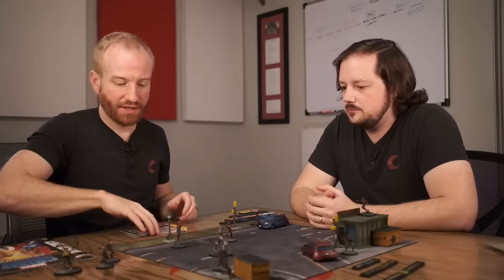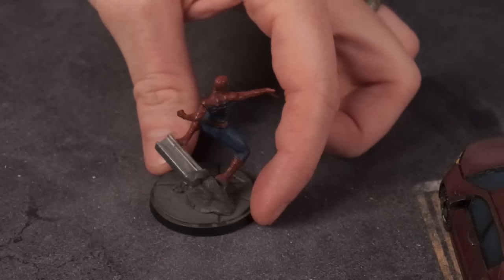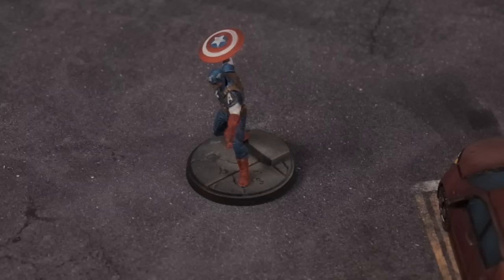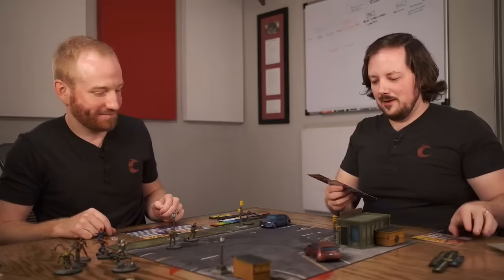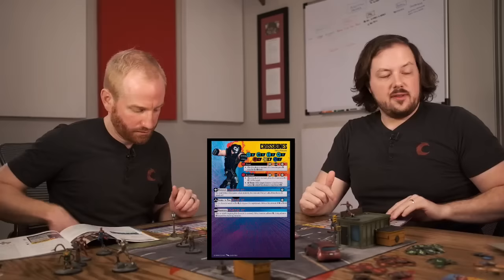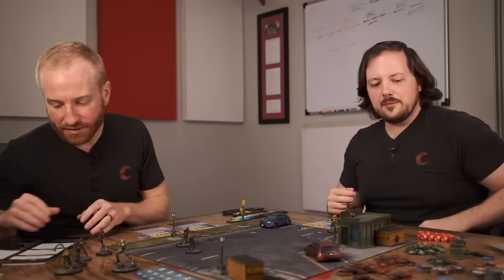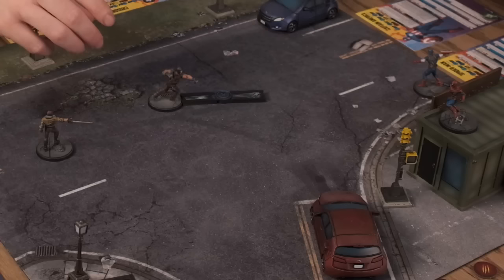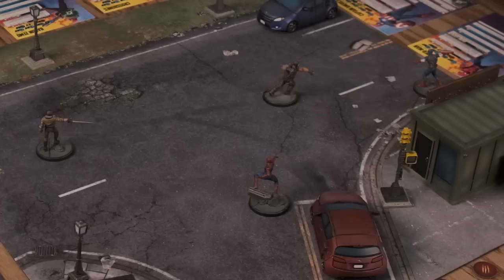How to Play Crisis Protocol - The Basics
In our first gameplay video for Marvel: Crisis Protocol from Atomic Mass Games, we explore the Core Set models and cover the basic rules for movement, power, attacking, defending, turn order, measurement, and everything in-between. After a few rounds of play, it's a pretty easy system to understand!

Buy Marvel Crisis Protocol Core Sets, Character Packs, Terrain Packs, and Game Mats

A Game of Thrones LCG, Lords of the Rings LCG, Star Wars X-Wing, Marvel Champions and other Fantasy Flights Games and their logos are trademarks of Fantasy Flight Games. Images and trademarks used without permission. This channel is unofficial and is not endorsed by Fantasy Flight Games.